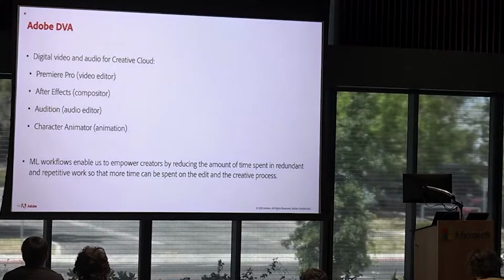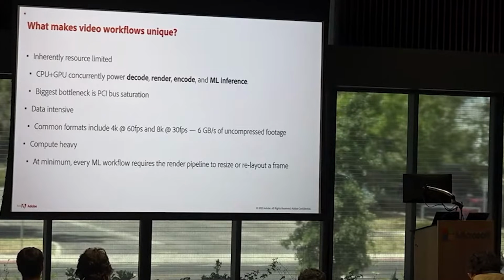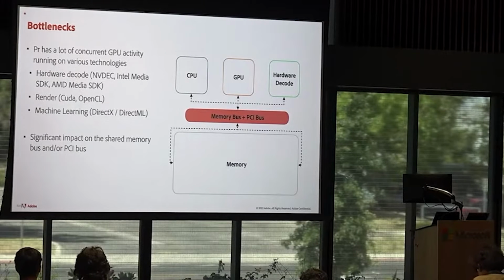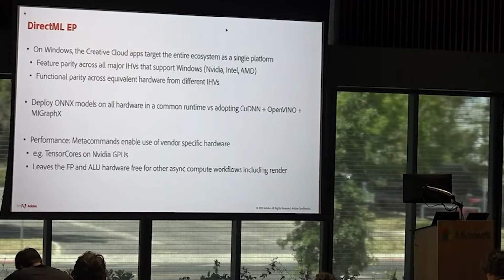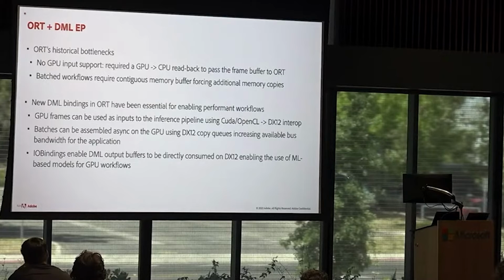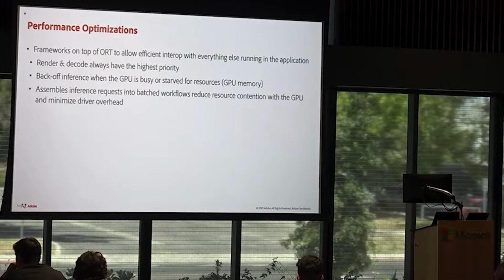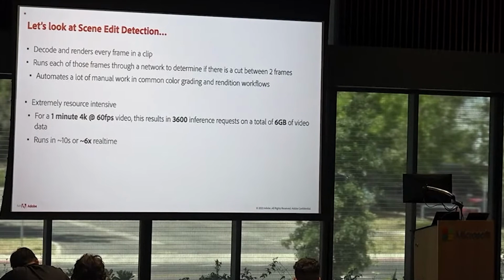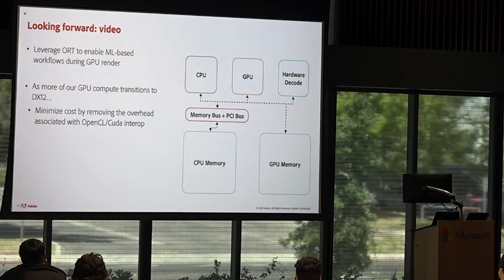High-Performance Inference for Video and Audio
ORT provides the foundations for inference for Adobe's audio and video products (Premiere Pro, After Effects, Character Animator) on both Mac and Windows. In this talk, we'll discuss how ORT with the DML backend is essential in enabling high-throughput inference for audio and video workflows on Windows, and how we use ORT to enable speech to text on Mac.

Video workflows are unique because of the sheer amount of data they process; our customers frequently ingest high resolution video of which each frame may need to be passed through our models. Likewise, video workflows are inherently resource limited: the GPU is also being used for hardware decode and render at the same time.

ORT gives us the tools to build complex frameworks and workflows on top of so that we can deliver ML-based features while ensuring that we're able to provide the best experience for our customers.

Nikhil Kalra is a Sr. Computer Scientist at Adobe and is currently the engineering lead and architect for the Digital Video and Audio applied machine learning team.